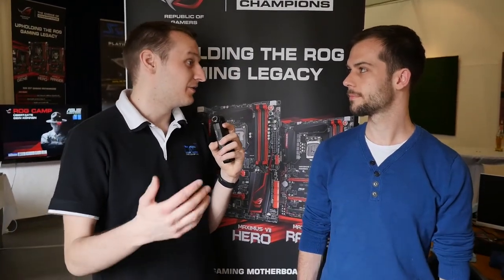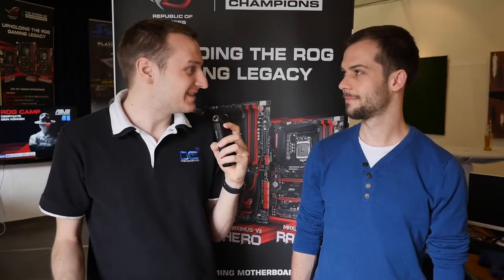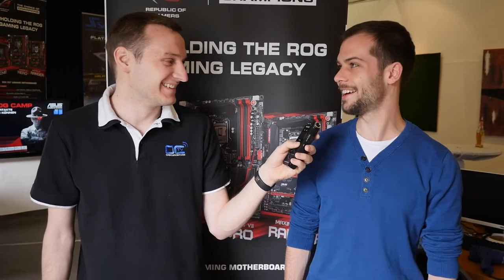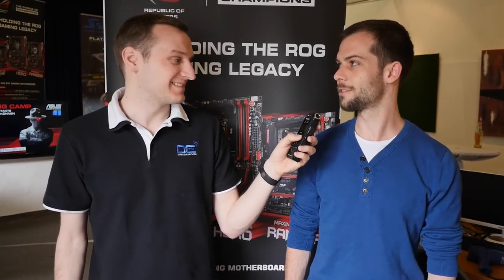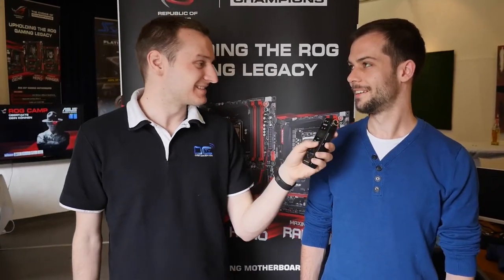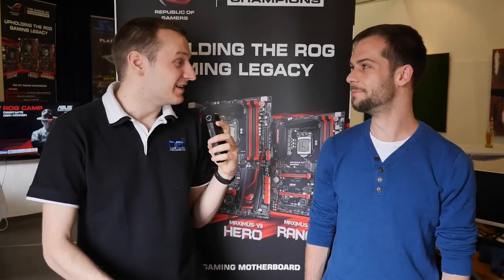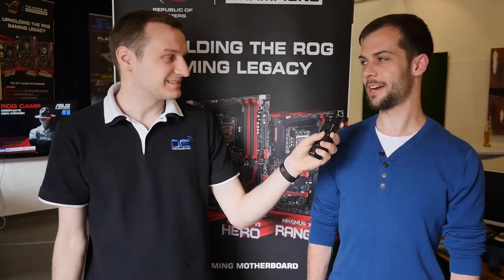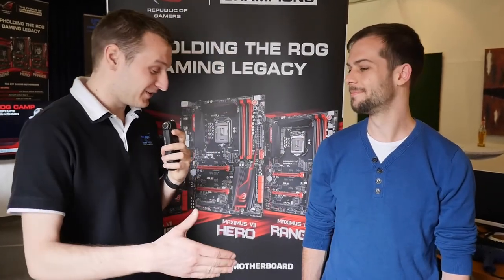Interview with Aerotracks - ASUS ROG Camp 2015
Interview with Aerotracks at the ASUS ROG Camp 2015